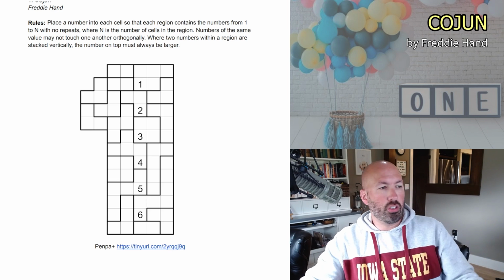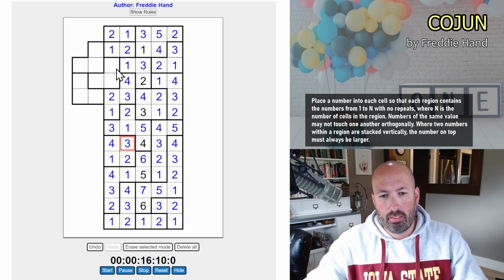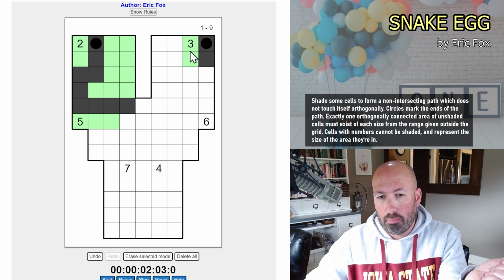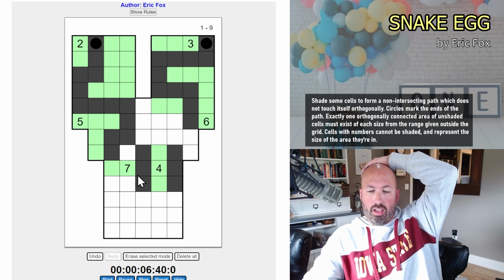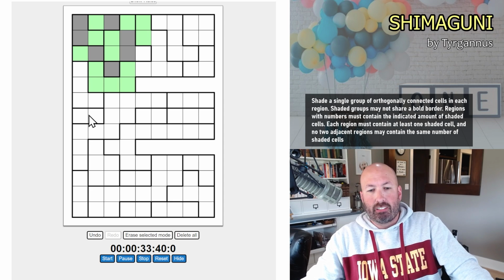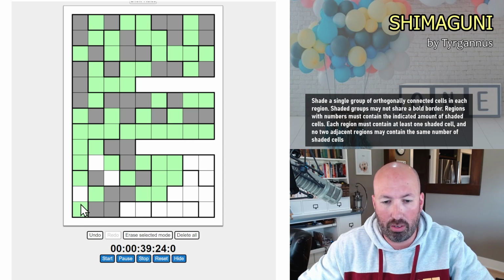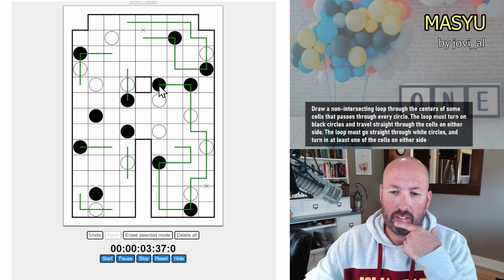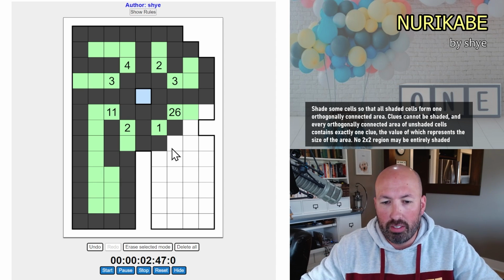Celebrating 1 Year of approachable puzzles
I'm Scott Strosahl, and today I'm solving several GAPPs (Genuinely Approachable Pencil Puzzles).

You can find more GAPPs in the Cracking the Cryptic discord server

0:00 Intro
1:41 Cojun Rules
2:13 Cojun Solve
9:49 Snake Egg Rules
10:54 Snake Egg Solve
18:19 Shimaguni Rules
19:22 Shimaguni Solve
28:26 Masyu Rules
29:43 Masyu Solve
34:51 Nurikabe Rules
35:55 Nurikabe Solve
38:59 Outro